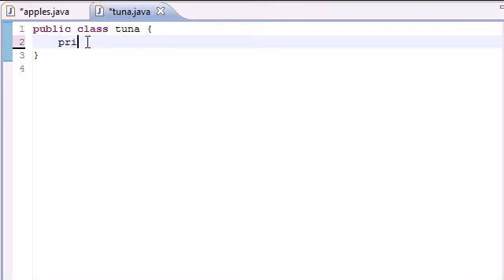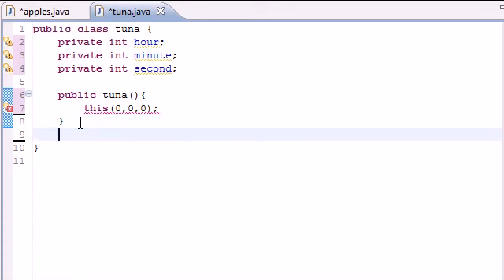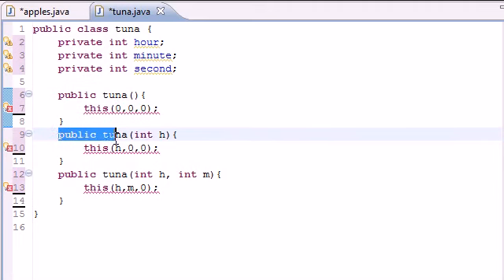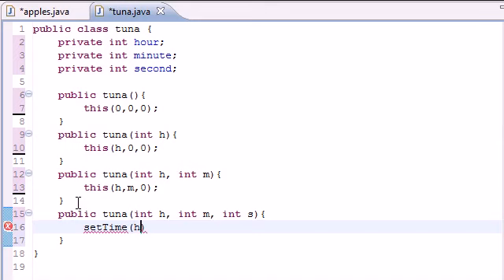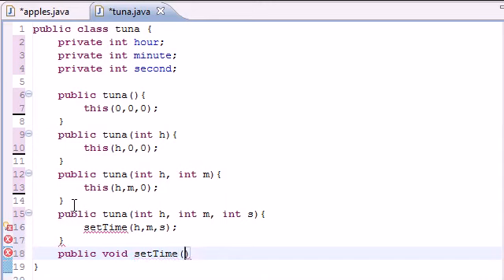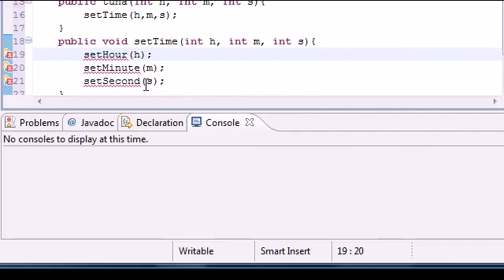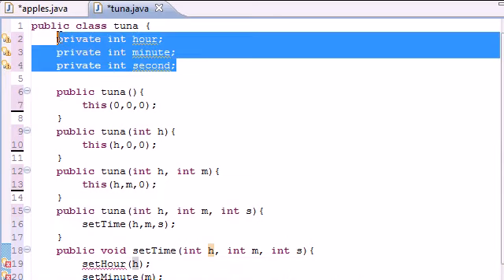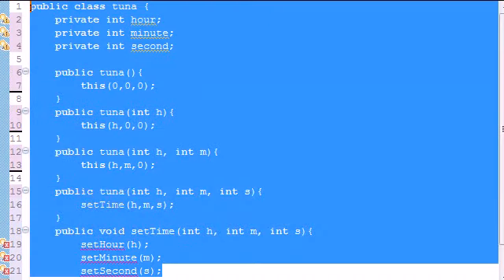Java Video Tutorial Part 39 | Multiple Constructors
This tutorial will show you how to implement multiple constructors in java.